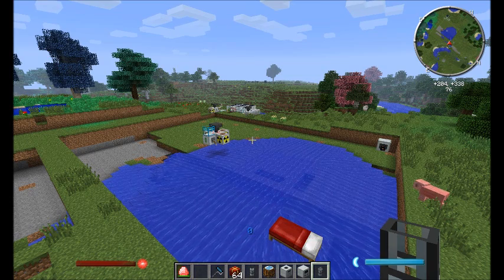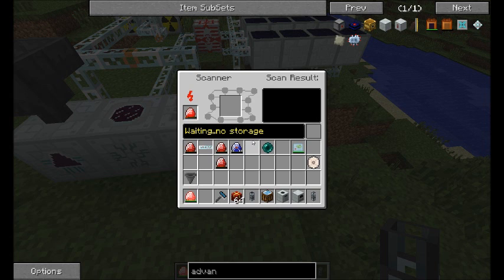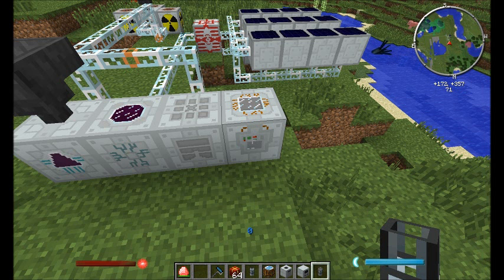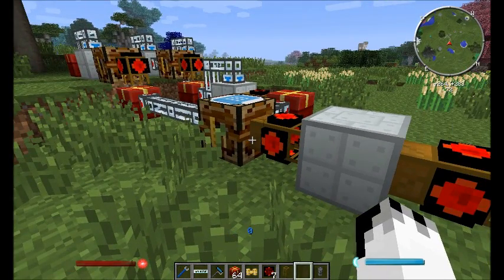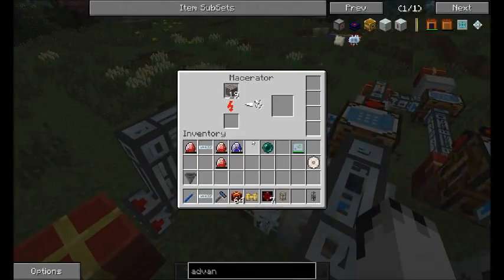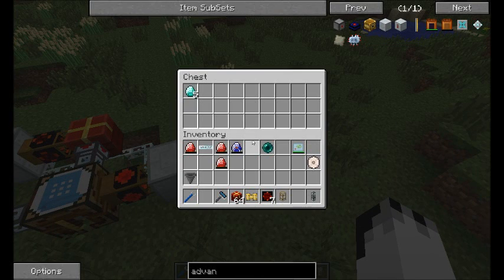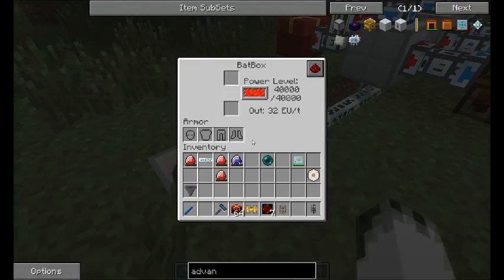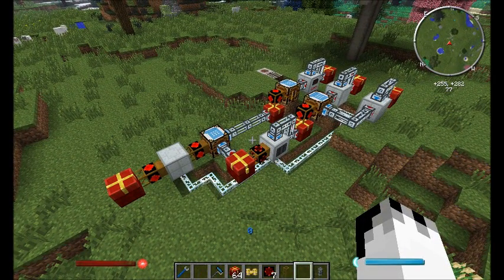Industrialcraft 2 Experimental Q/A- also, how to make diamonds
Answering a couple of questions, and showing you how to make diamonds with ic2 without uu matter.